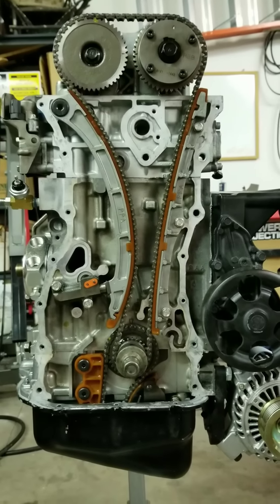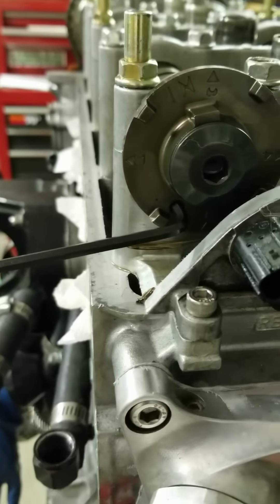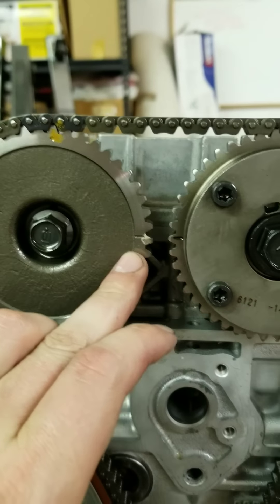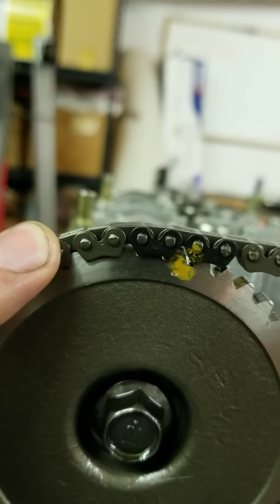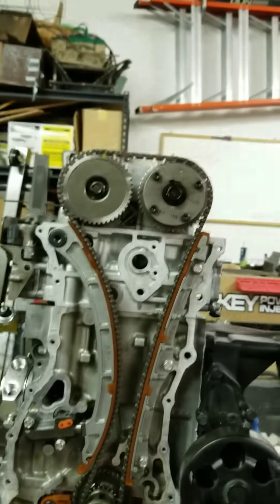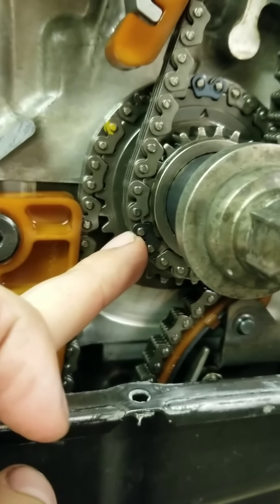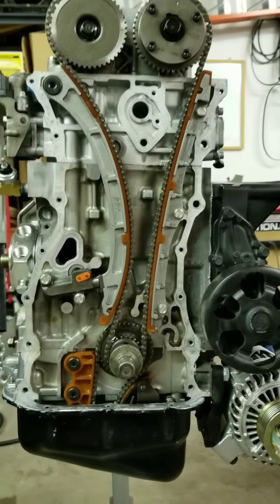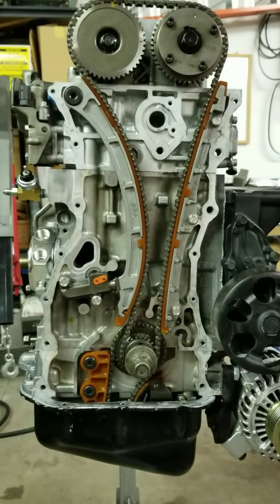Timing a k20 or k24 Honda engine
Just a quick video showing how to set the timing chain on your k20 or k24 engines.

This specific engine is a k24a2 from a 2006 Acura TLX and is going inside a 2005 RSX.